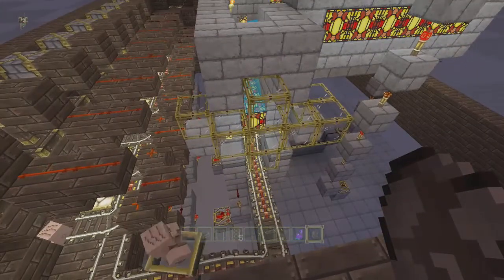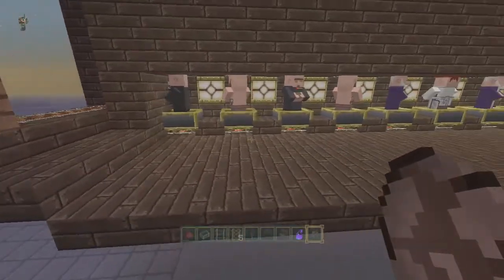Minecraft Xbox 360 Villager Breeding Trading Triage Center ( VBTTC)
Hello everyone got a great thang for you all today :P
hope you enjoy peace and take care

Xbox Live Friend Channels